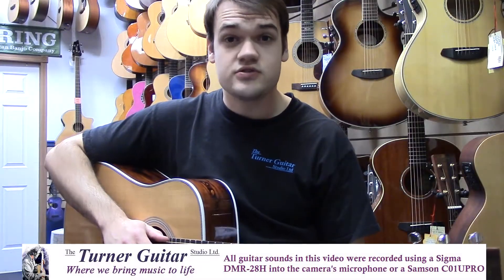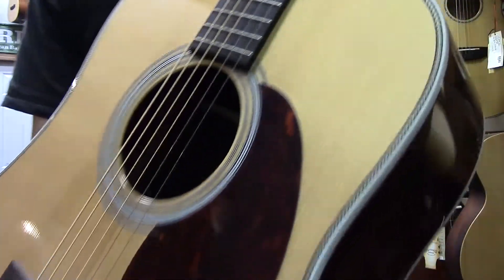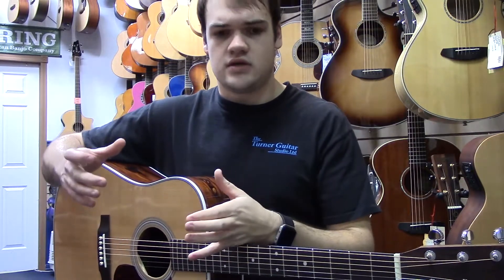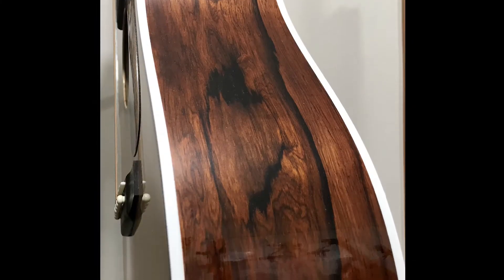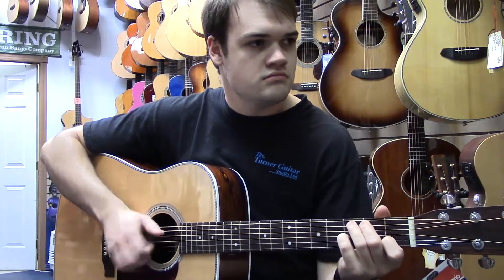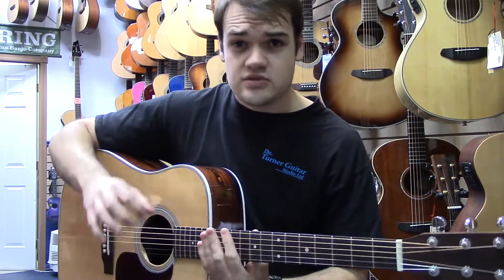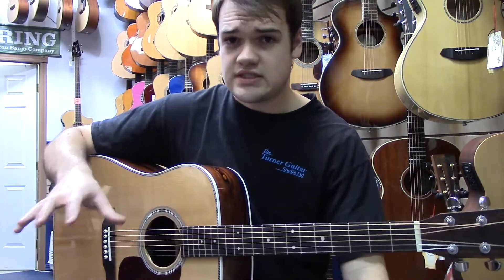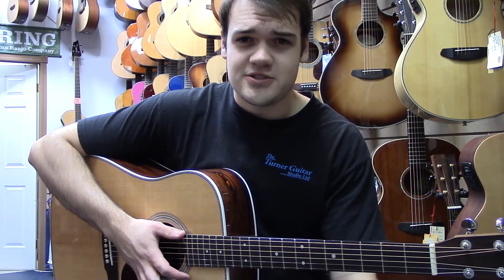Sigma DMR-28H Demo Video (Madagascar Rosewood)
James Turner from The Turner Guitar Studio does a short demo video of our Sigma DMR-28H, which is a dreadnought acoustic utilizing madagascar rosewood for the back and sides.

For more information on Sigma, or on our store, visit us